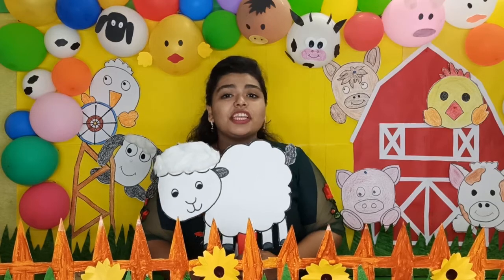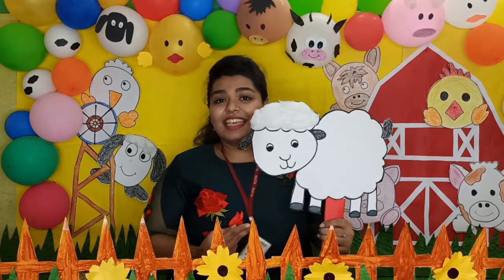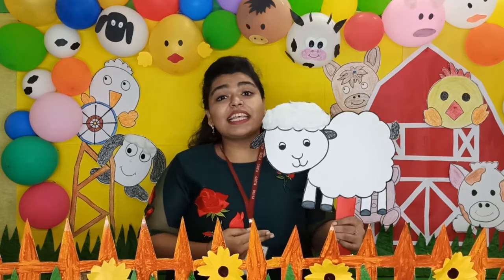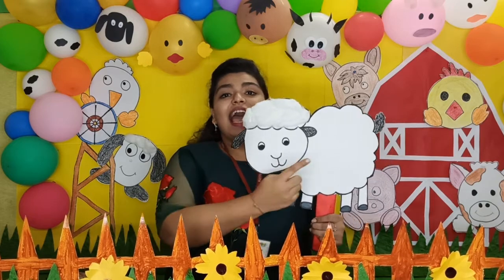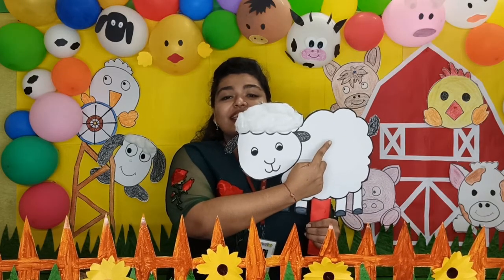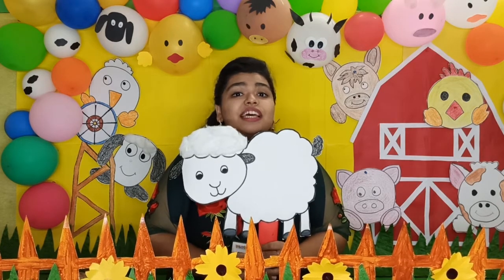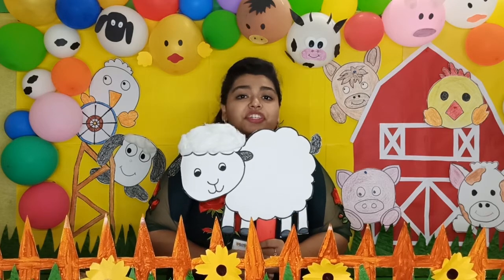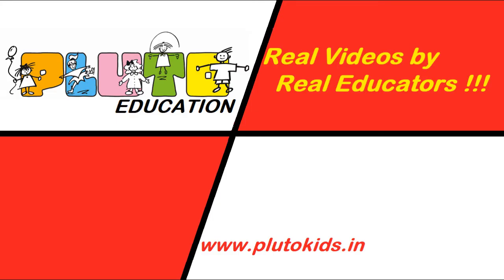Let Us Learn about Farm Animal - Sheep !!!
Real Education Videos by Real Educators !!! In this video the Teacher teaches her students of Montessori Level - Farm Animals - here a Sheep.

She explains in an excellent manner how a Sheep looks like, how many legs it has, different body parts of it, the skin & color variations, what we get from the Sheep and so on. In a very nice way she introduces it to the kids of Montessori Play House Level.

Using this video - parents and teachers can teach the children Farm Animals - here Sheep. This would help children understand the concept and also learn all about Farm Animal - here Sheep.